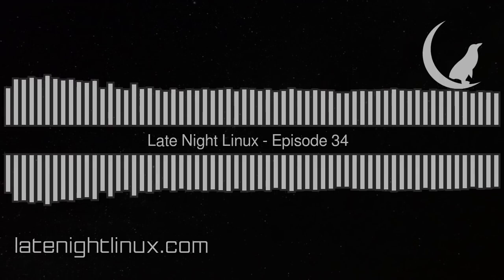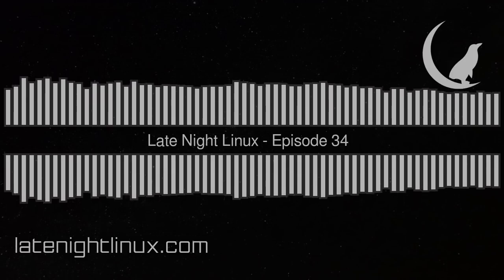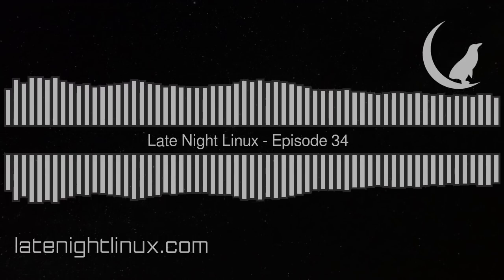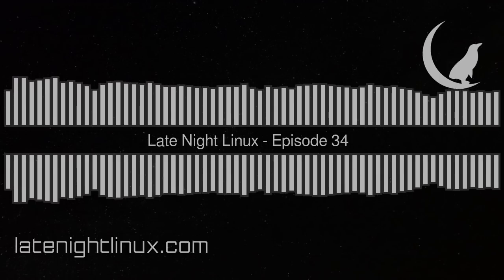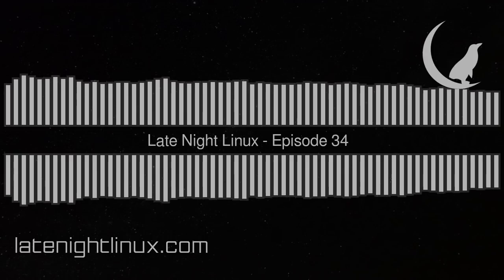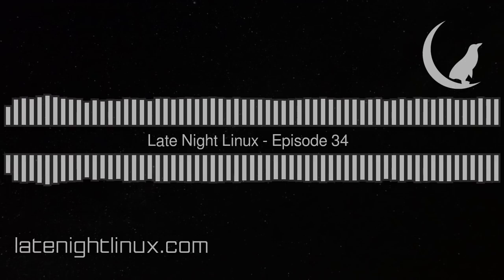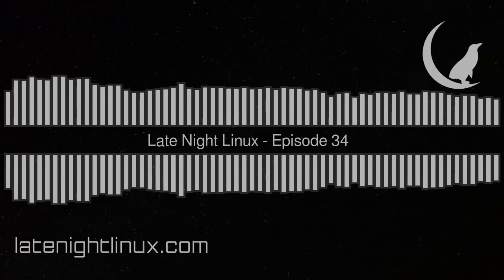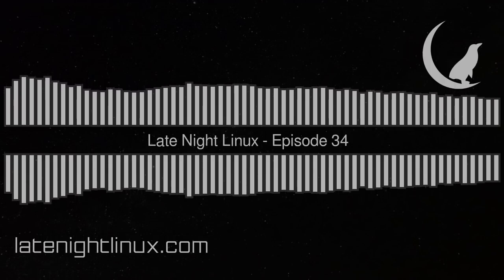Late Night Linux – Episode 34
It’s Ikey’s last show and Jesse’s last show for a while, and Félim is off sick. Graham Morrison joins us to discuss 2 factor authentication, Firefox OS, a new DNS service, Linux-Libre security, and whether we can move away from centralised social media.

2 factor authenticator for Linux

The final nail in the Firefox OS coffin

Cloudflare launches DNS service

Linux-Libre prioritises freedom over security

Ikey and Jesse have are experiencing some big changes in their lives which mean that be leaving the show; Jesse for a while, Ikey forever. But fear not! We have some stellar new team members ready to take their place.

They are a UK-based company who sells computers with Ubuntu and Ubuntu MATE preinstalled. They have configurable laptops, desktops and servers to suit a wide range of Linux users. Check them out and don’t forget to mention us at checkout if you buy one of their great machines.

In the wake of the Facebook scandal, we discuss some decentralised alternatives including Diaspora and some blockchain-based projects.

If you are planning to delete your Facebook account, why not trash all your data first?

If you are planning to keep using Facebook, using the new Firefox Facebook Container Extension would probably be wise.